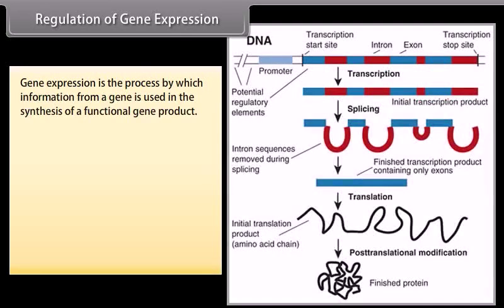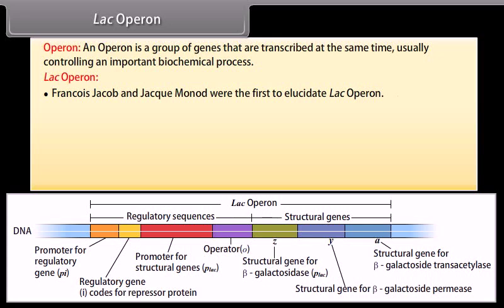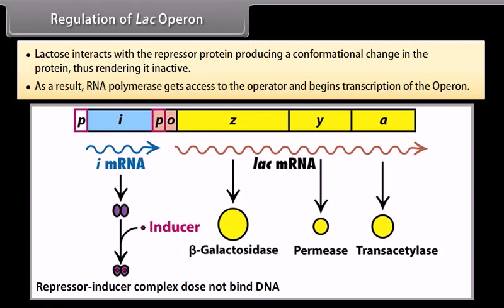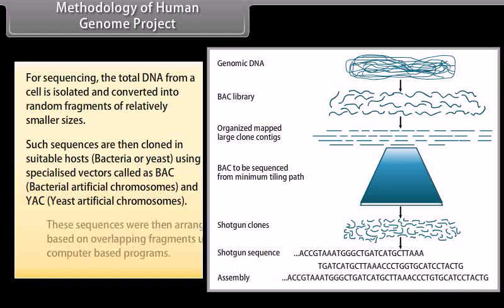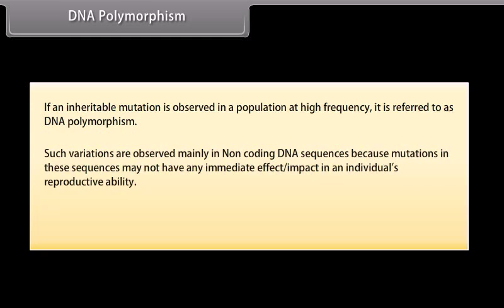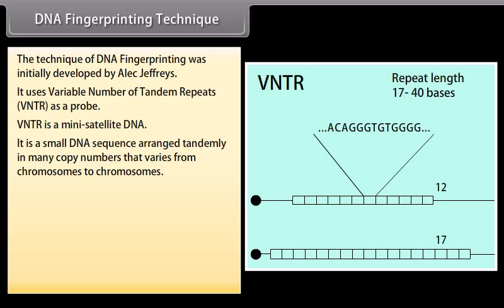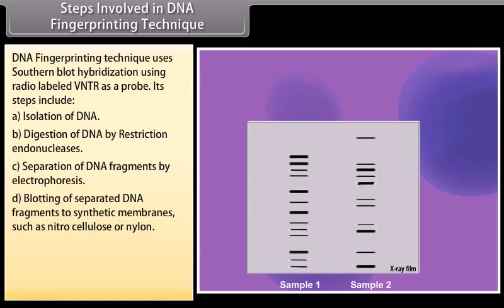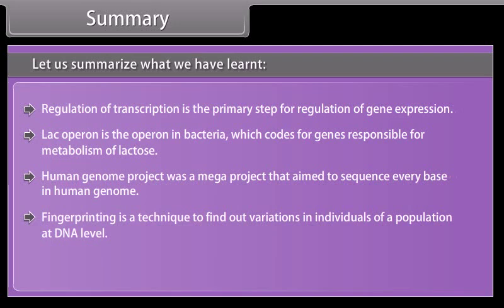Molecular Basis of Inheritance III